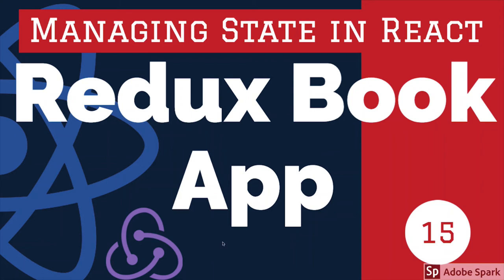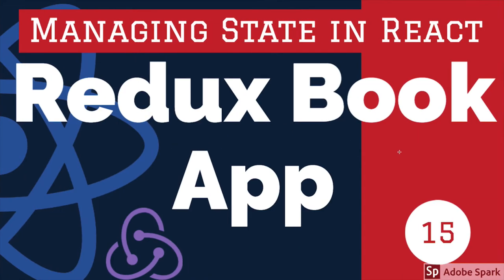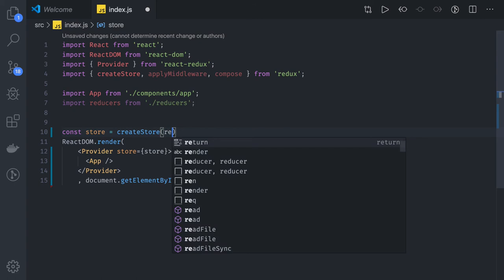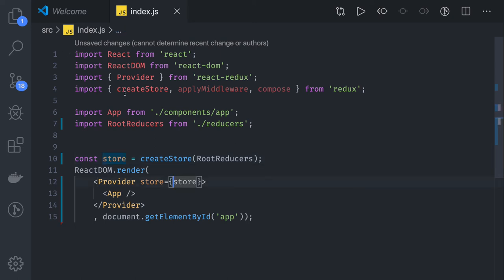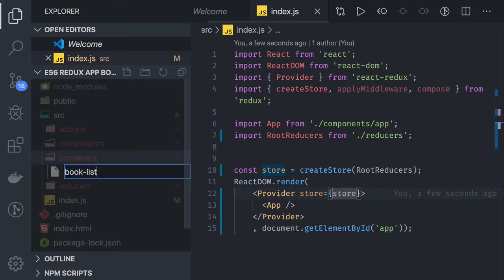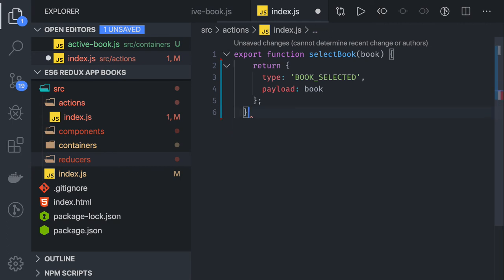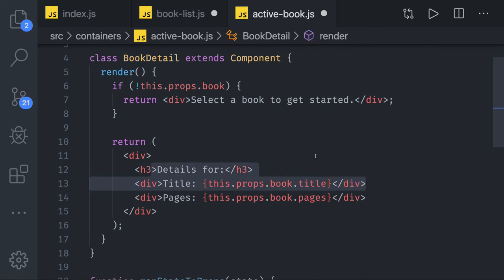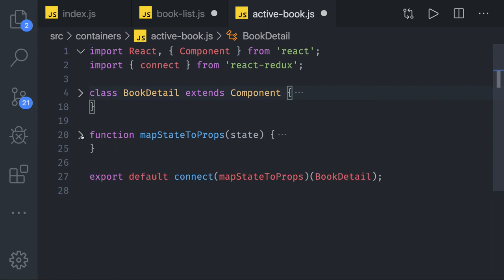React Redux Book App Part 1 #15